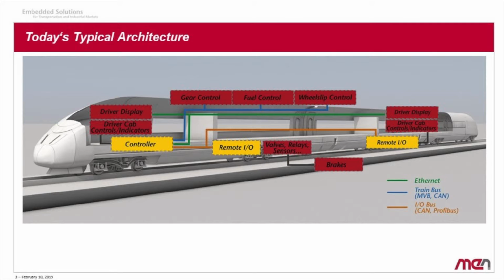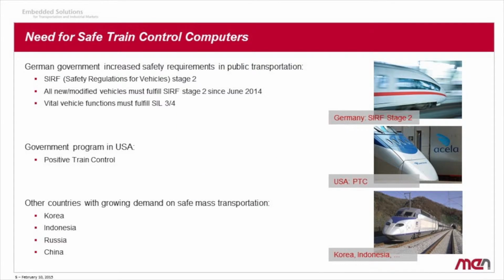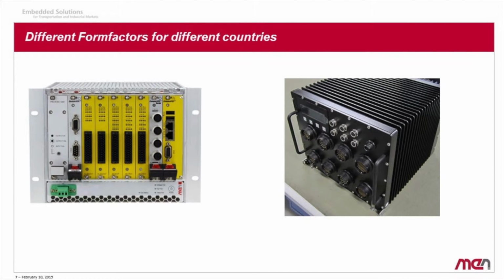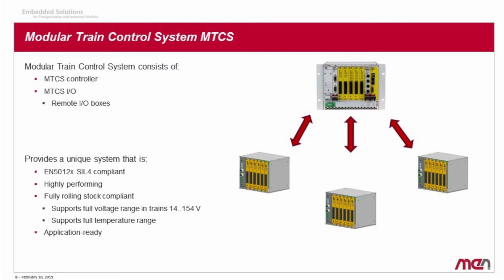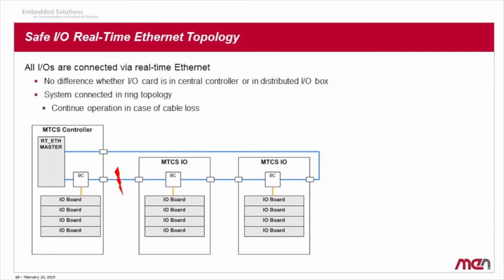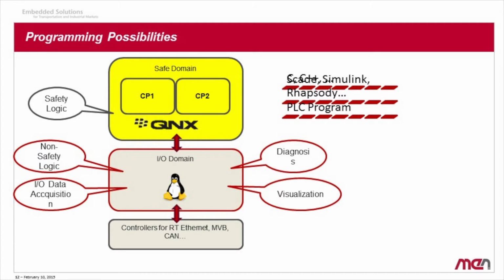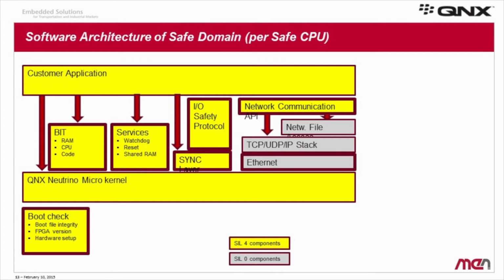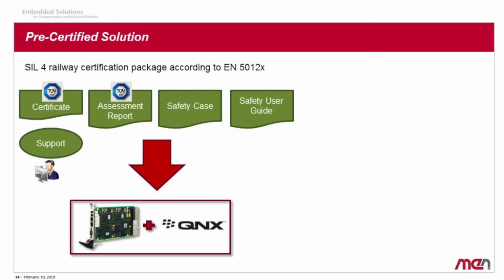MTCS – Modular Train Control System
Michael Plannerer, MEN Mikro Elektronik GmbH